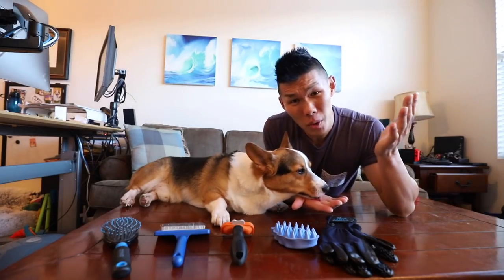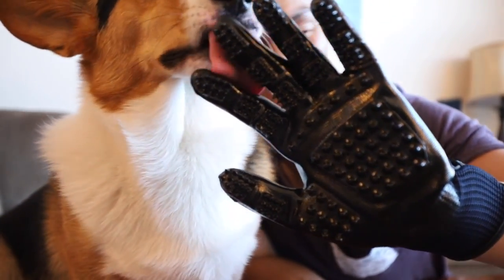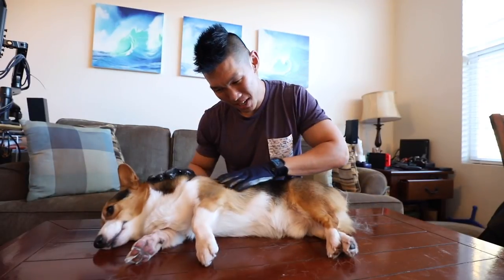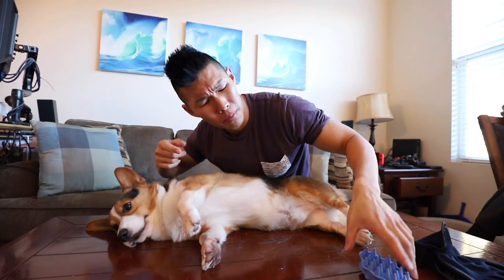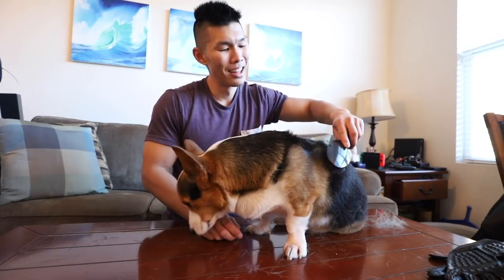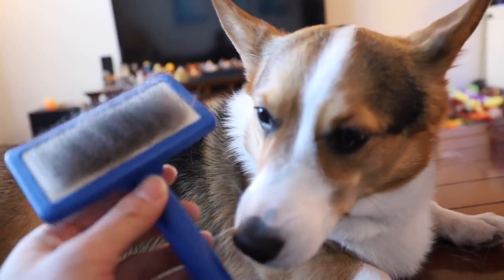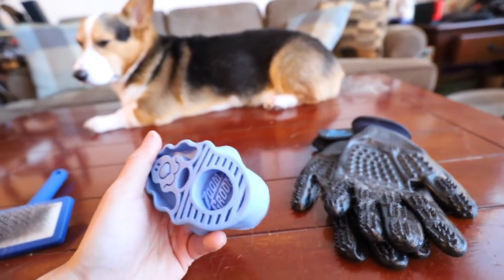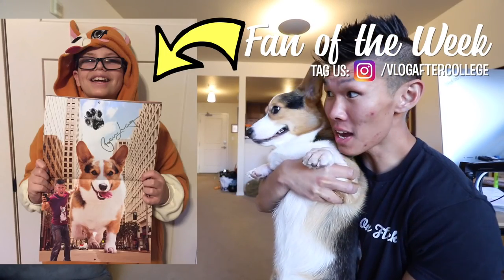Testing Dog Hair Brushes on Corgi Fur || Extra After College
Which Dog Brush will my Corgi Like the most? And which is the best for his fur? We test out the Furminator Deshedding Brush, Slicker Brush, Hair Brush, Zoom Groom, and Grooming Gloves!

Send Us Mail:
VlogAfterCollege

- Pet Grooming Glove
- Zoom Groom
- Hair Brush
- Slicker Brush
- Furminator Deshedding Medium